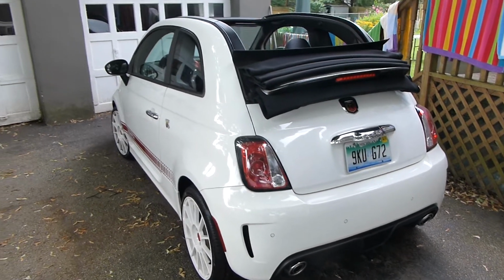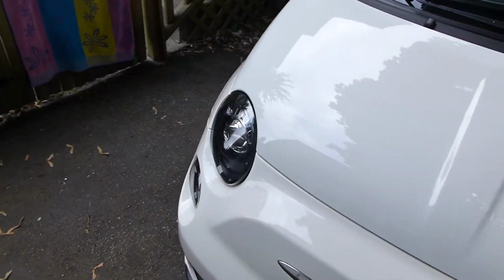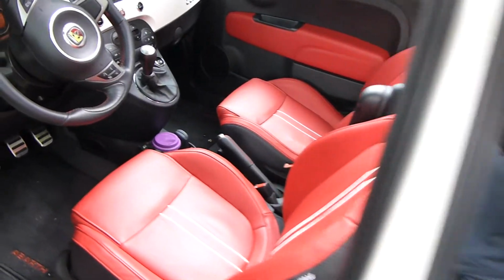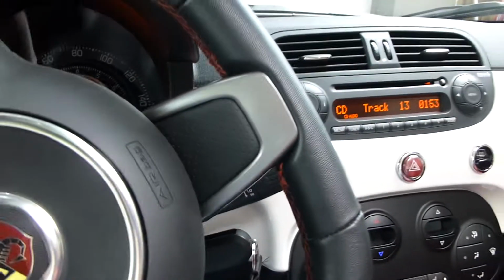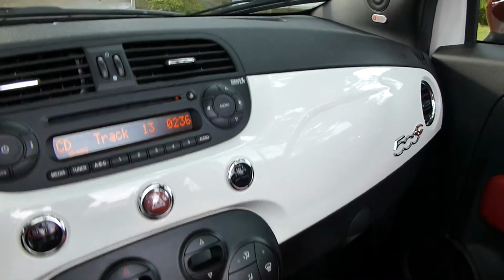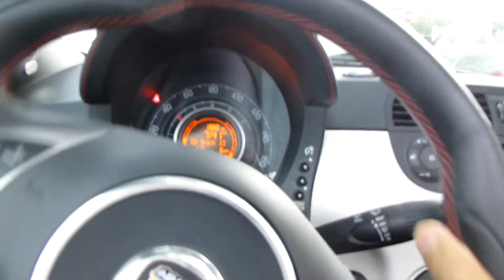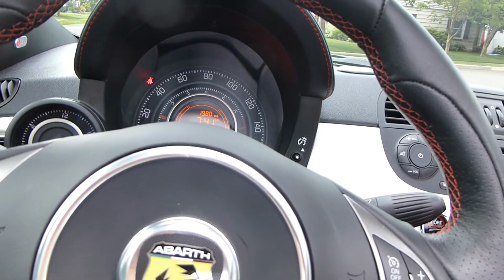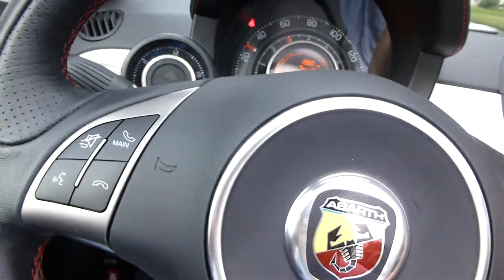Fiat's Abarth Pocket Rocket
For $33,000, you get both 160 horsepower from a tiny 1.4-liter four, but also a fun-in-the-sun cabriolet. Jim Motavalli reports.